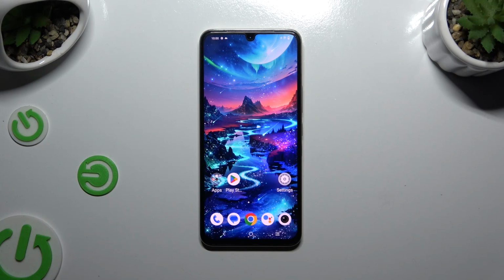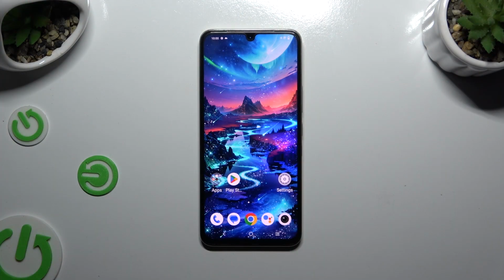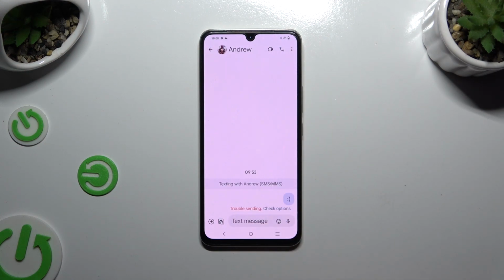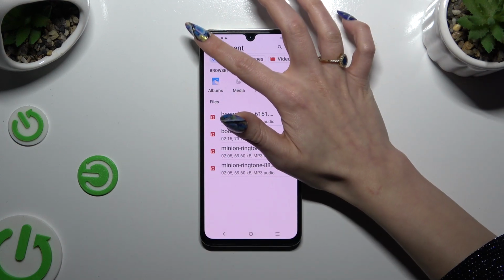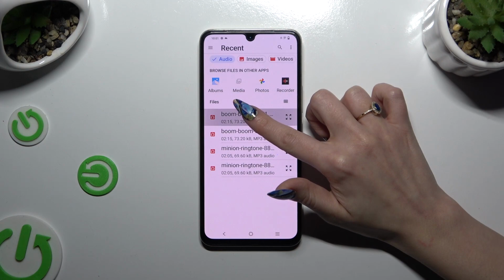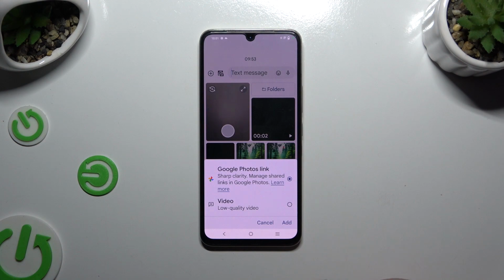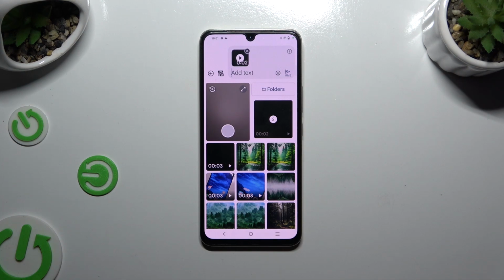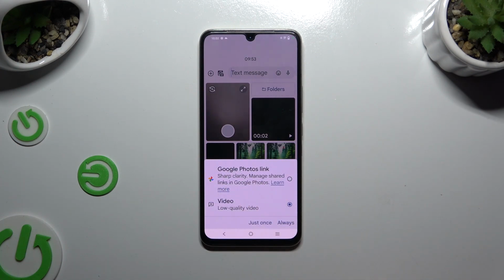How to Add Audio/Music or Video Files to VIVO X80 Lite Text Message?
In this tutorial, the VIVO X80 Lite smartphone is demonstrated for adding audio/music or video files to text messages. A user can enhance their text messages with multimedia content by following these simple steps, resulting in more engaging and personalized communication. In this tutorial, you will learn how to attach audio/music or video files directly from the VIVO X80 Lite's storage to a text message, improving the VIVO X80 Lite's messaging capabilities.

Where can I find the option to attach audio/music or video files to text messages on my VIVO X80 Lite?
What types of audio/music and video files are supported for attachment?
Is there a limit to the size or duration of the audio/music or video files that can be attached?
Can I preview the audio/music or video files before sending them in a text message?
Will the recipients of the text message be able to play the attached audio/music or video files directly from the message?